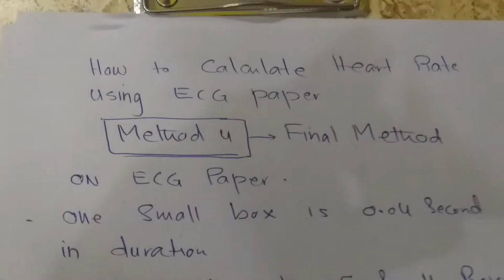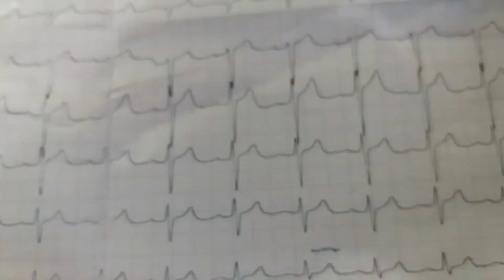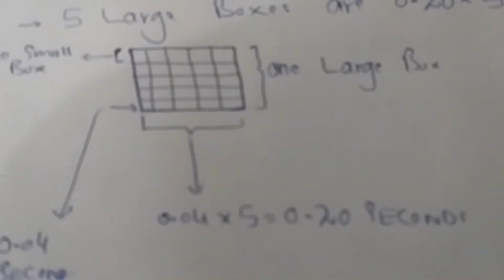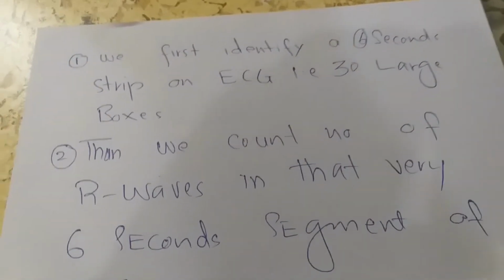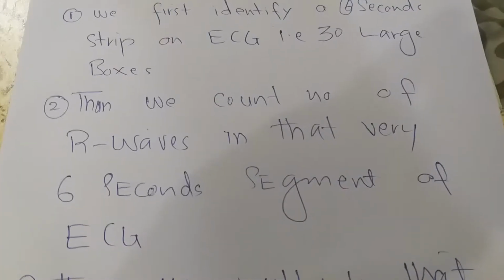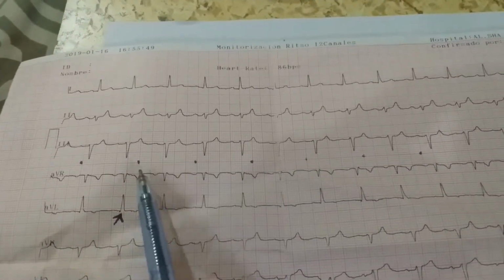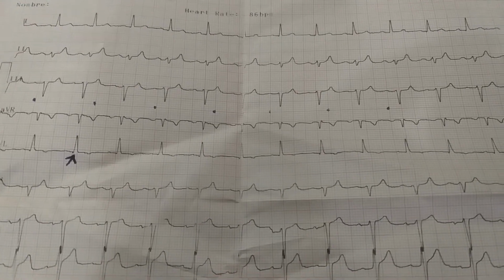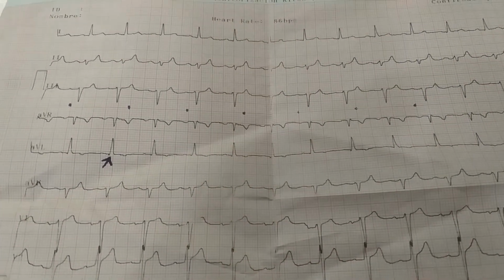method 4 Or final method to calculate Heart Rate Using ECG paper.